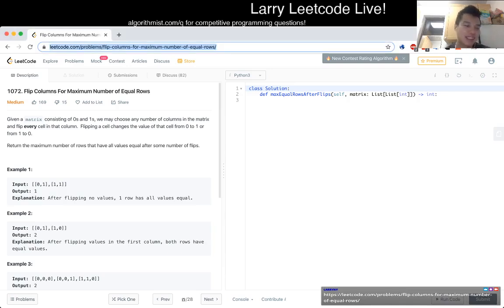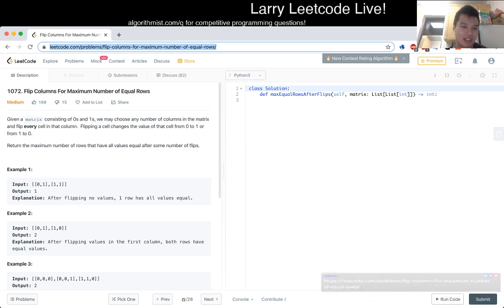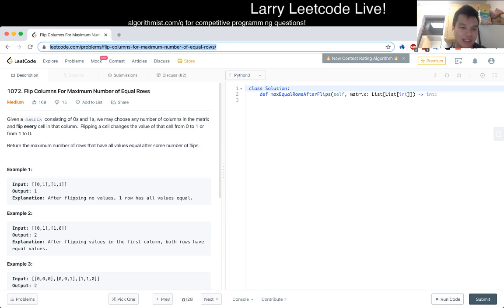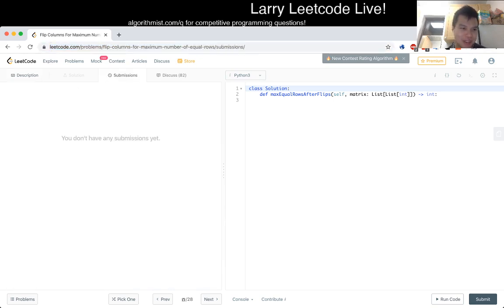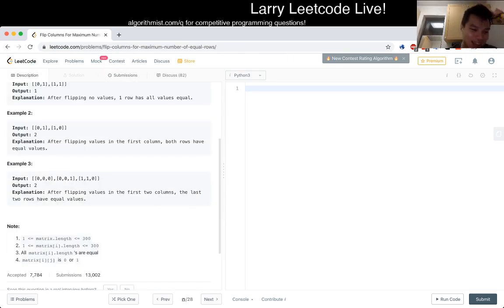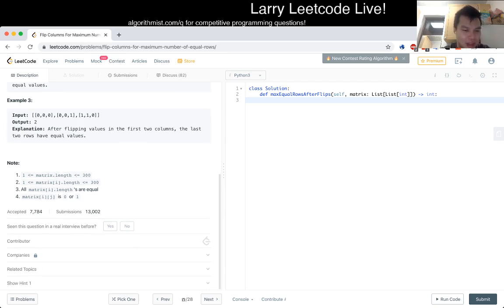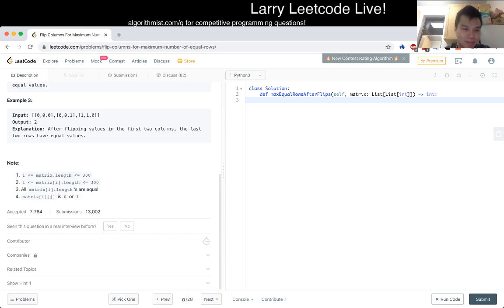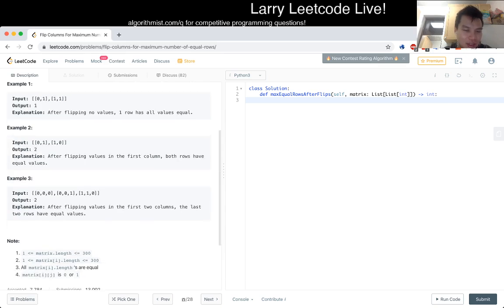1072. Flip Columns For Maximum Number of Equal Rows (Leetcode Medium)